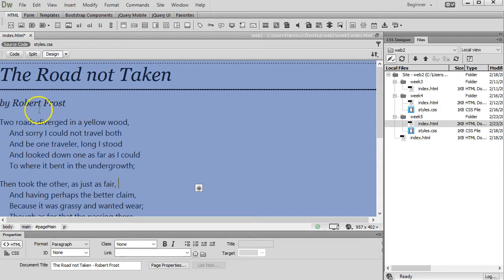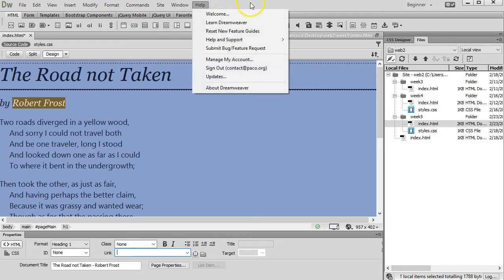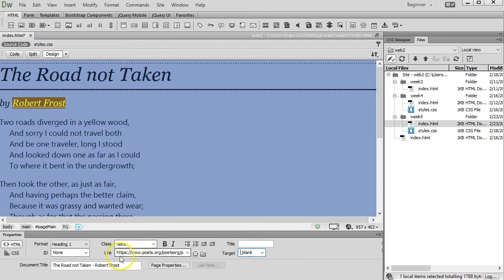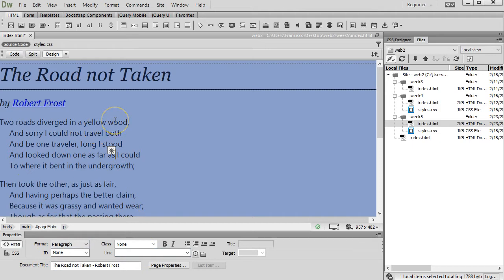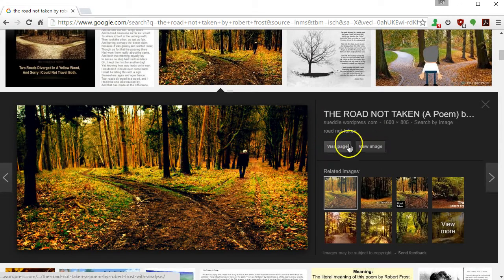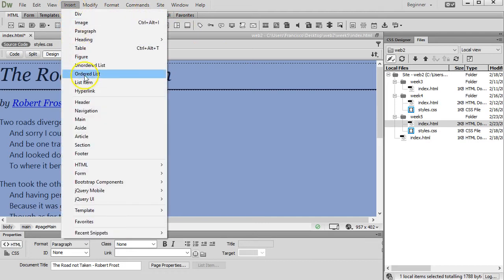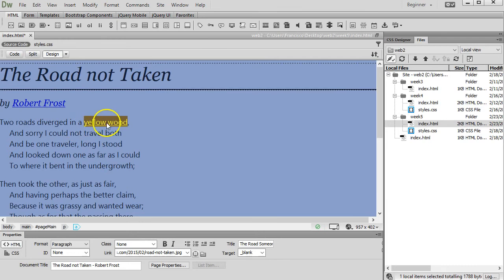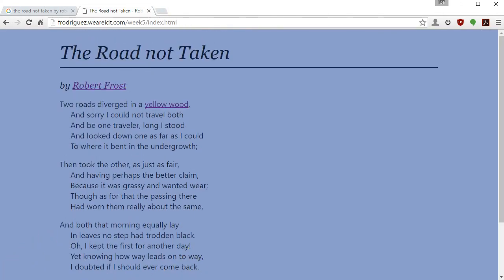Add Absolute Links to Your Page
Use Dreamweaver to add absolute links that will guide your user from your page to external internet links.